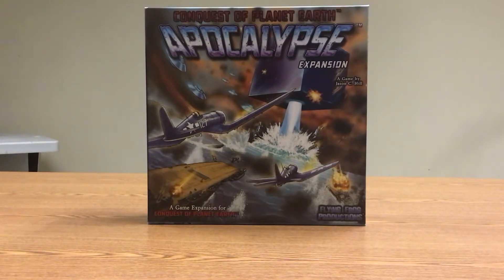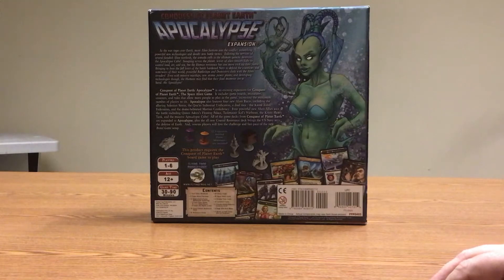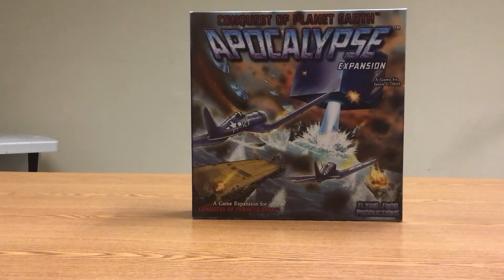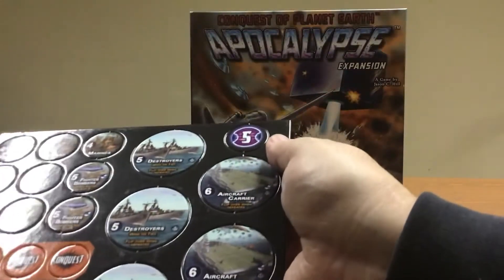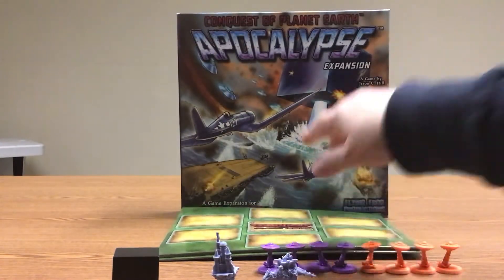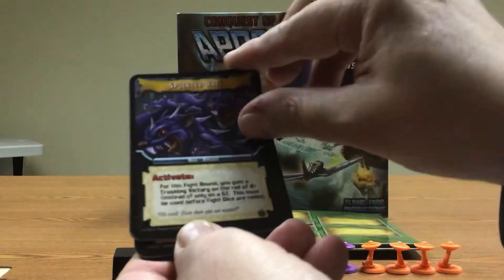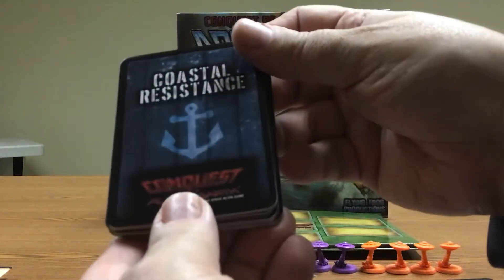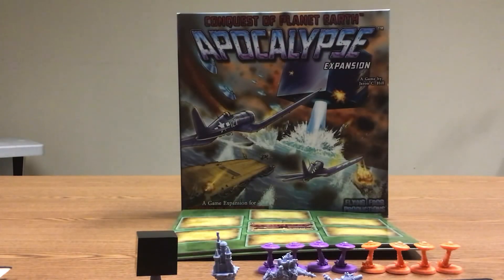CONQUEST OF PLANET EARTH: APOCALYPSE Expansion Board Game Unboxing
We unbox Apocalypse, an expansion for Conquest of Planet Earth.